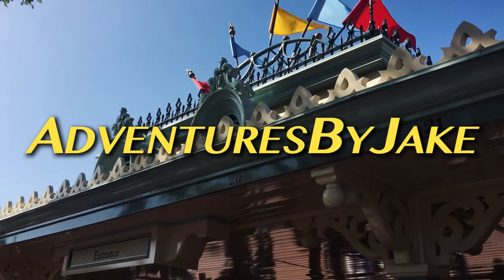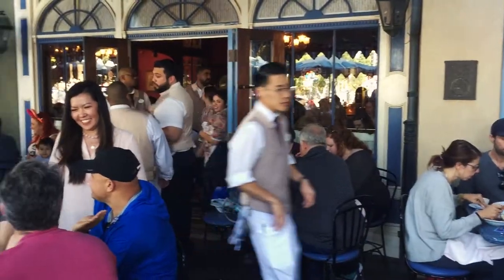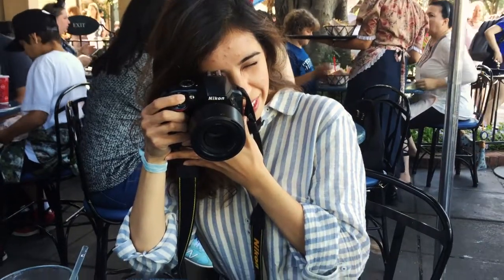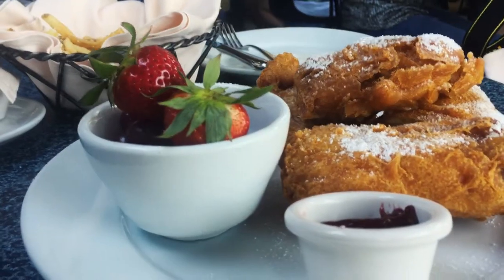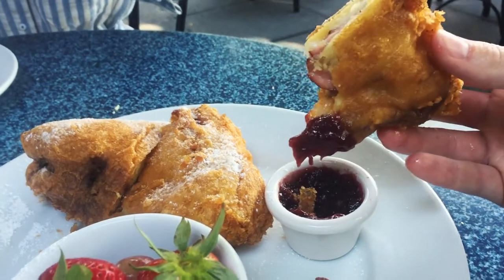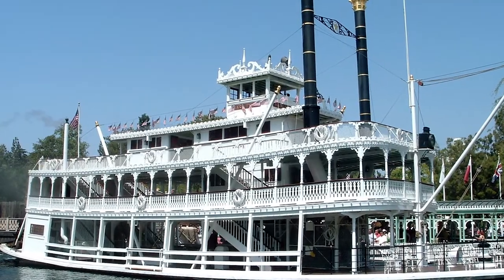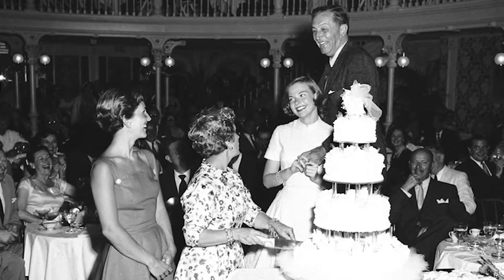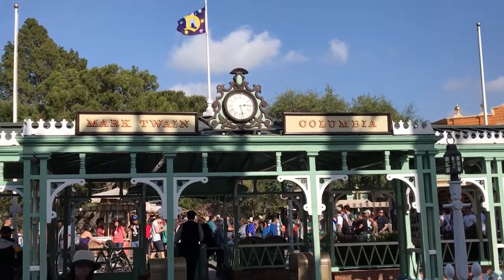Best Sandwich at DIsneyland + Visiting the Mark Twain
Alex and I go searching for the best sandwich in Disneyland, then we take a look at the storied history of the Mark Twain Riverboat in Frontierland.

Disneyland has plenty of delicious food options, but (in our opinion) there's a spot in New Orleans Square that soars above the rest. You just can't beat the combination we choose in the video! It's also not too hard on the wallet, especially if you get this sharable plate.

After enjoying our meal we hop over to the Mark Twain Riverboat, where I take you on a trip to the past to look at the interesting history of the 105-foot sternwheeler and how it was assembled, christened, and chosen as the venue for a very special event five days before it opened to the public on July 17, 1955.

AdventuresByJake is a channel that is meant to entertain, inform, and inspire you. Join myself and my partner-in-crime Alex as we journey across Disneyland and beyond looking for the next great adventure!

Jahzzar - Charity
Free Music Archive